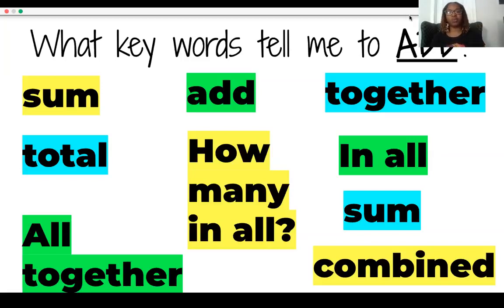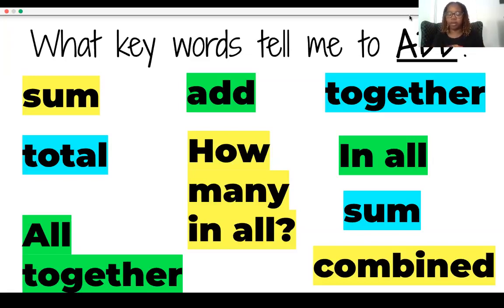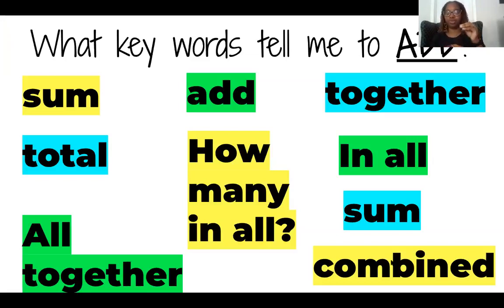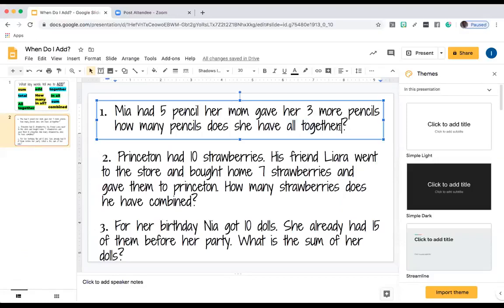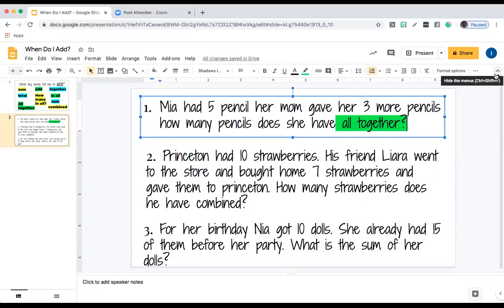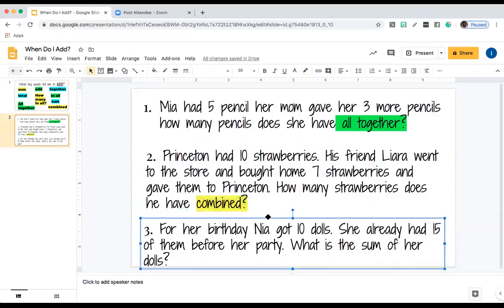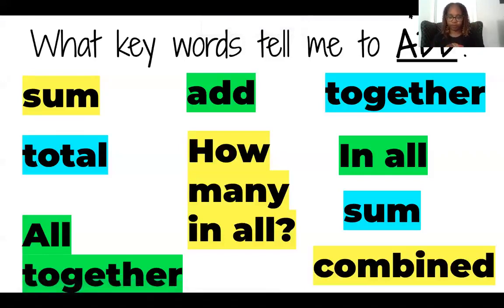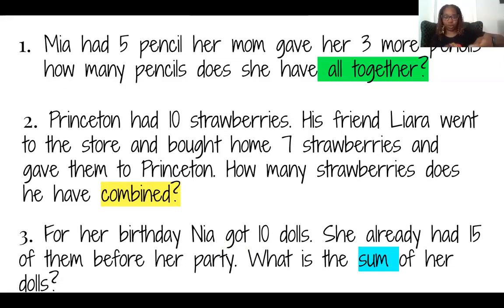Solving word problems- FUNdamentals of Learning, Education, Consulting in Charleston SC